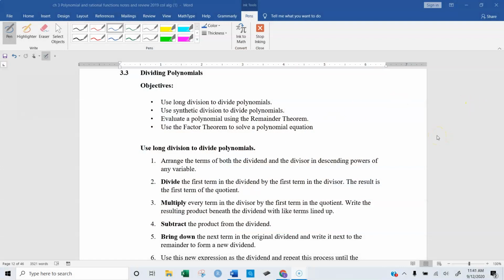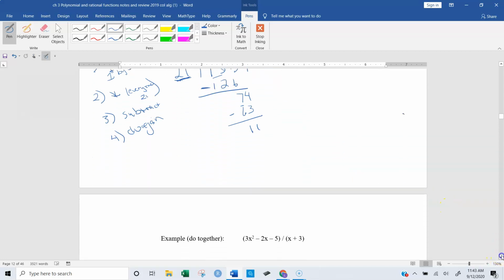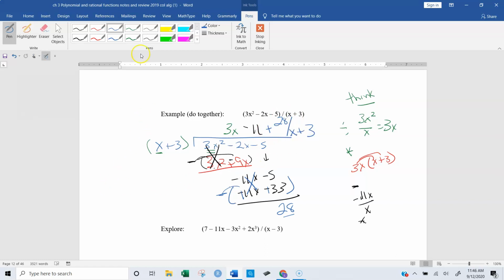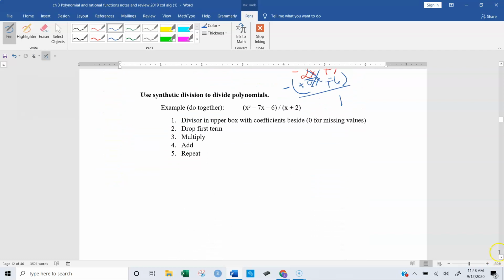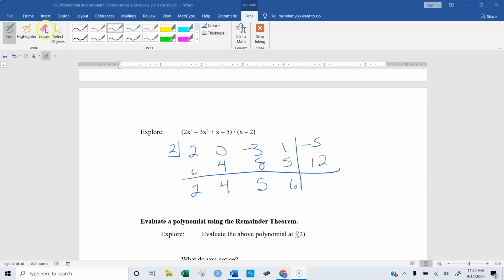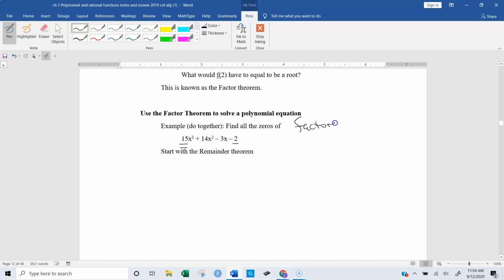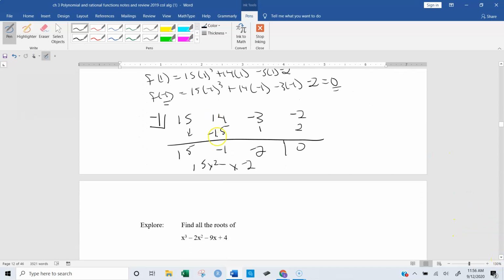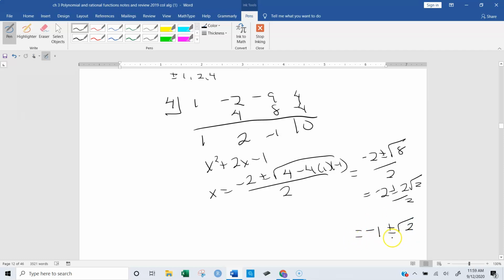col alg 3.3 dividing poly